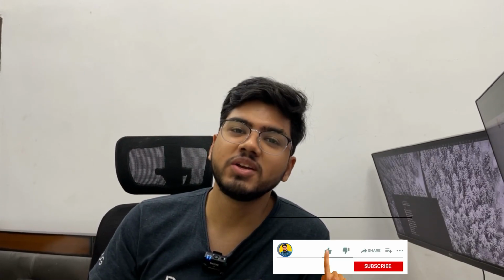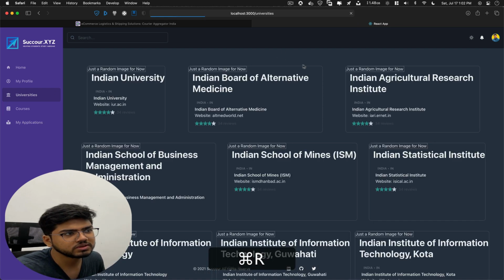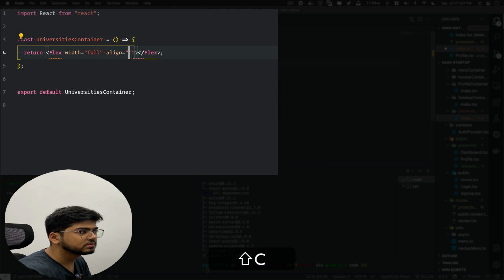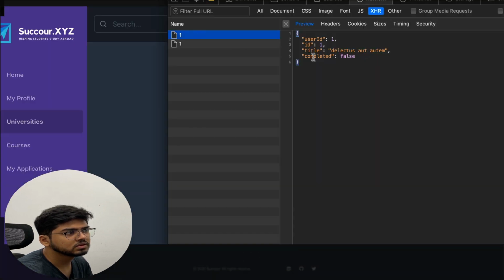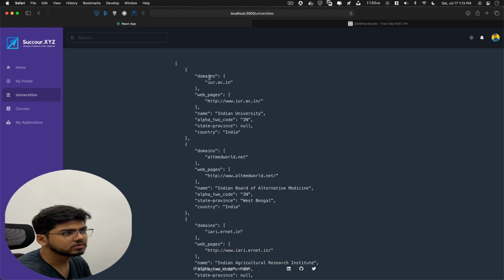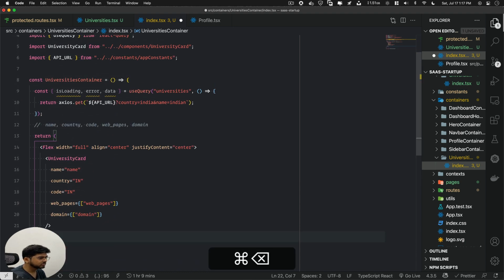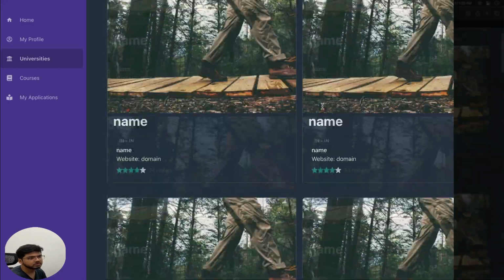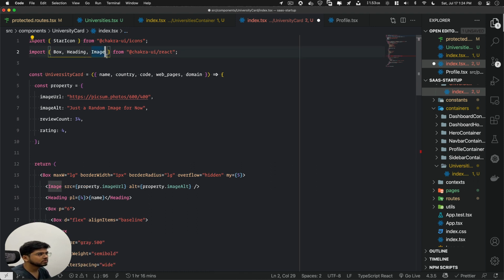Why developers are crazy for this one!! |React Query, does all for me!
In this one we’ll learn React Query